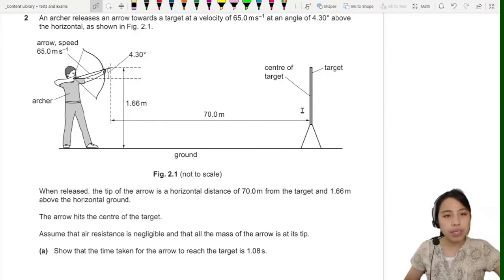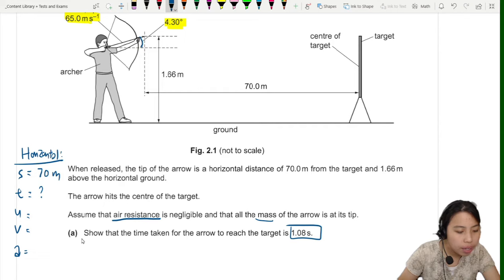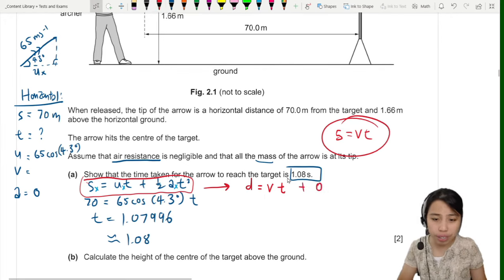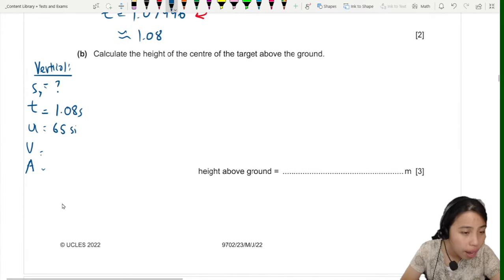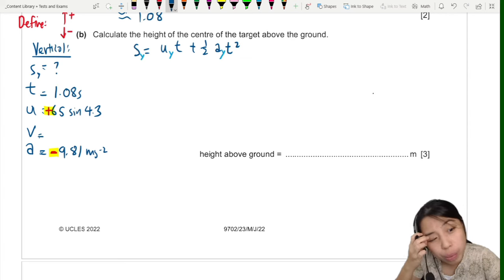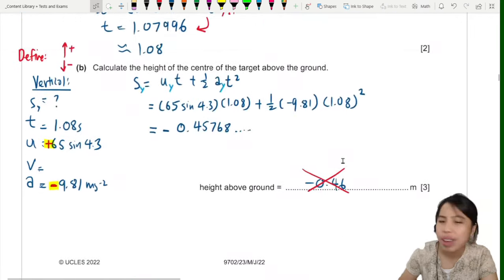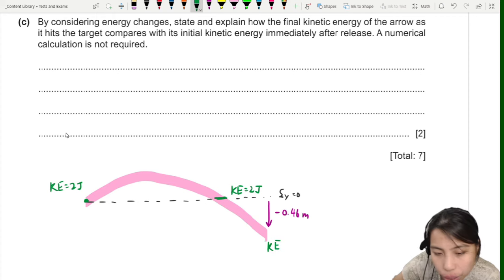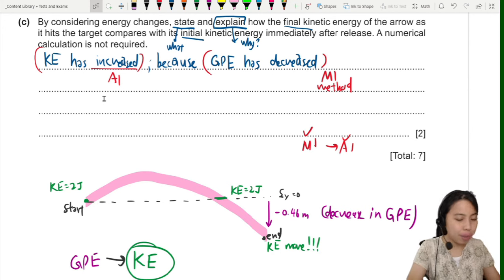MJ22 P23 Q2 Archer Arrow Projectile | May/June 2022 | Cambridge A Level 9702 Physics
9702/23/M/J/22: An archer releases an arrow towards a target at a velocity of 65.0 m s–1 at an angle of 4.30° above the horizontal, as shown in Fig. 2.1. When released, the tip of the arrow is a horizontal distance of 70.0 m from the target and 1.66 m above the horizontal ground. The arrow hits the centre of the target. Assume that air resistance is negligible and that all the mass of the arrow is at its tip.

(a) Show that the time taken for the arrow to reach the target is 1.08 s.
(b) Calculate the height of the centre of the target above the ground.
(c) By considering energy changes, state and explain how the final kinetic energy of the arrow as it hits the target compares with its initial kinetic energy immediately after release. A numerical calculation is not required.